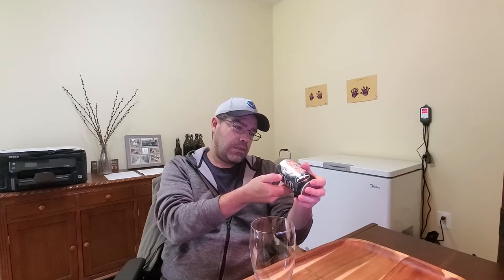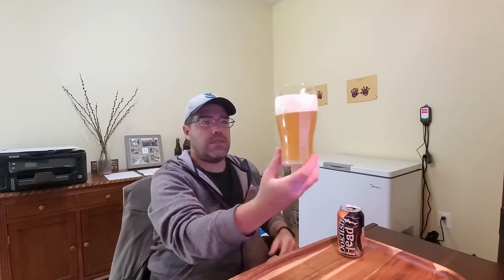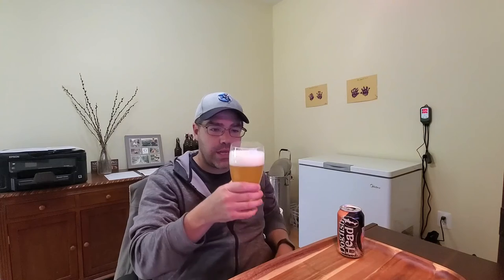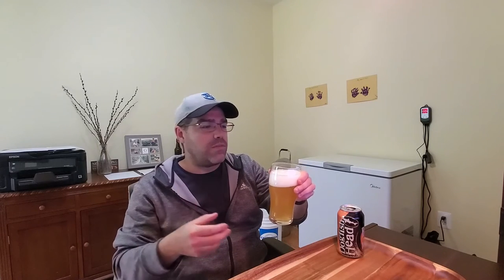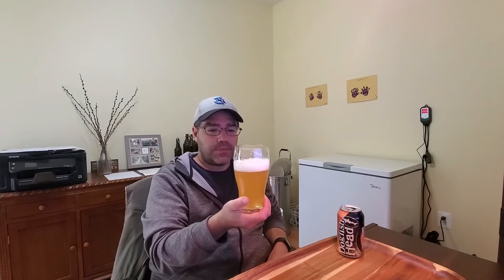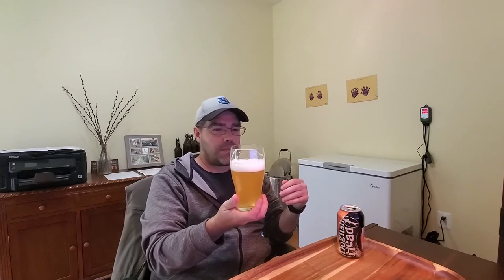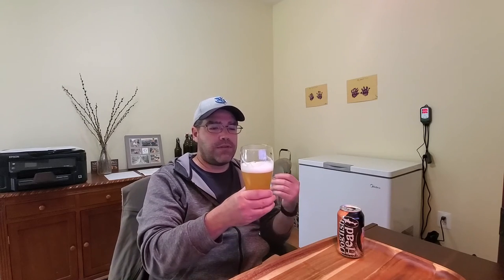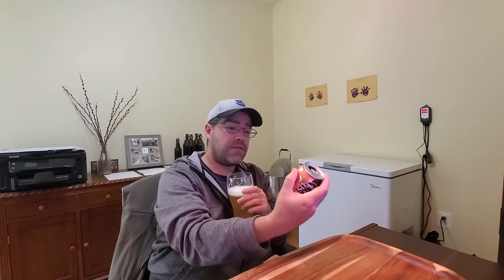Beer To Drink Music To from Dogfish Head Review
Trying a beer from Dogfish Head only available in a variety pack!